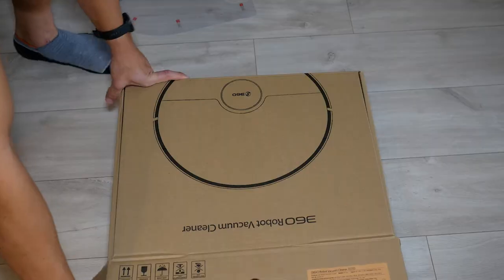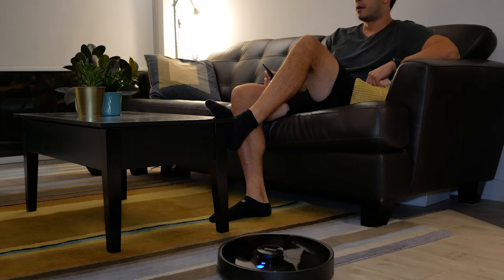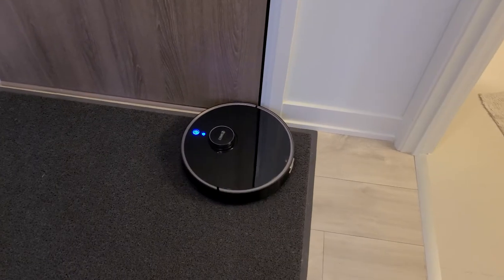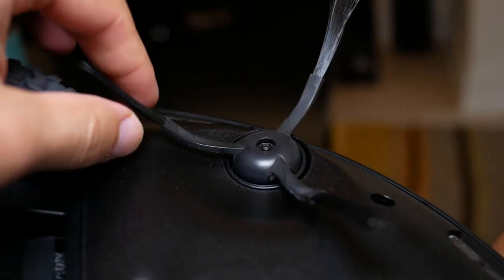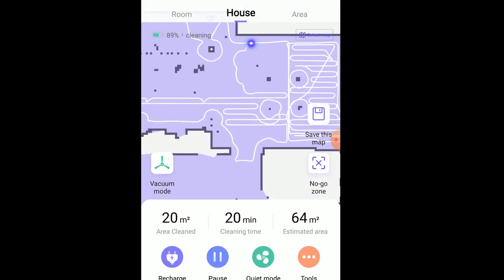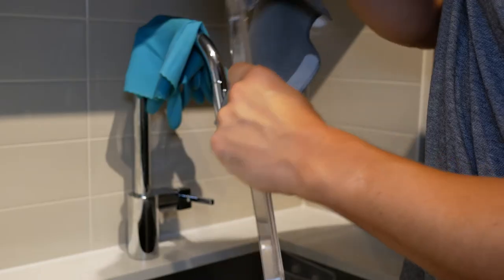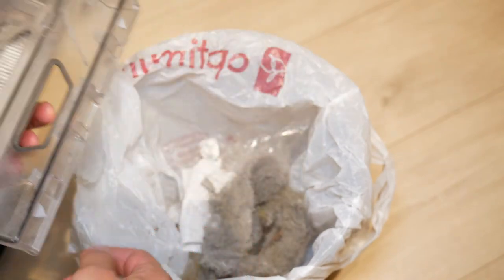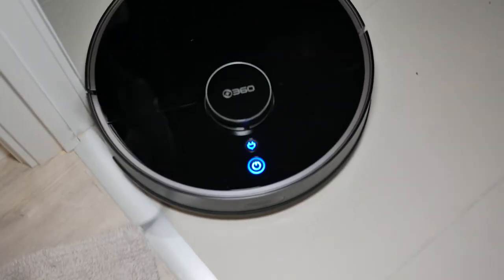360 S7 Pro Robot Vacuum Review - Autonomous Car Technology in a Vacuum?!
The future is here! - Never vacuum manually again! 360 S7 Pro Robovac